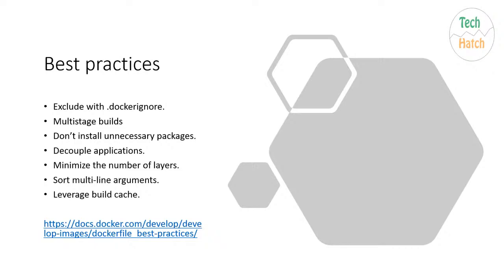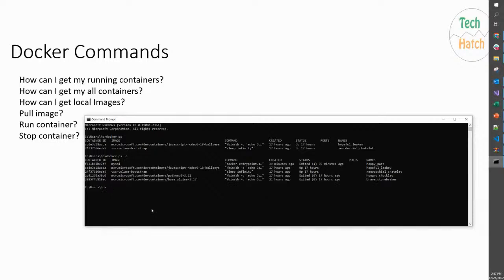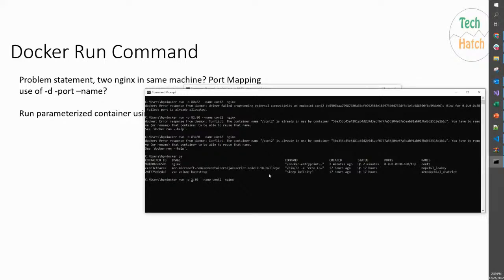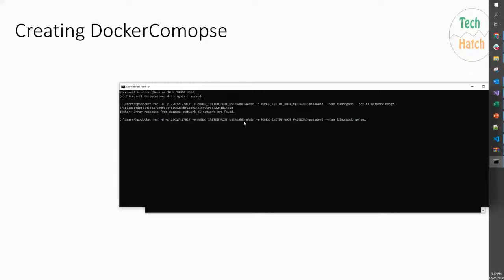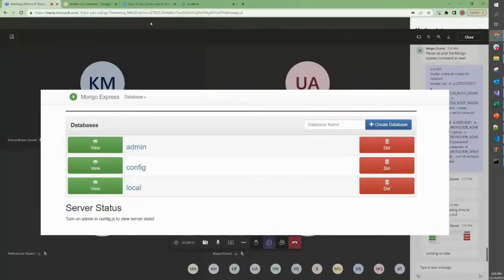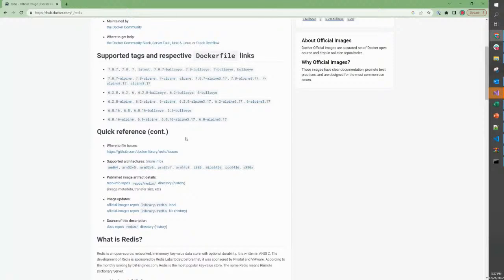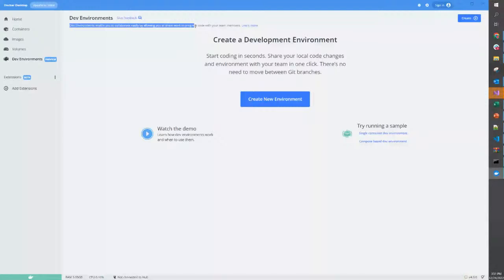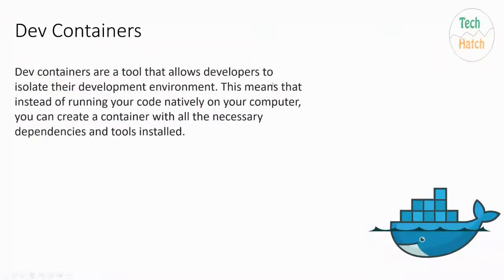Docker InsideOut - Dev & DevOps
Introduction to Docker:

    What is Docker and why is it useful?

    Overview of Docker architecture and terminology

    Setting up Docker on your machine

    Getting started with Docker:

    Creating and running Docker containers

    Exploring Docker images and pulling from Docker Hub

    Building and pushing Docker images to Docker Hub

    Persisting data with Docker volumes

    Using Docker Compose to define and run multi-container applications

    Best practices for Docker image design and container management

    Case studies:

    Examples of using Docker in development, testing, and production environments

    Tips and tricks for working with Docker in different scenarios

    Hands-on exercises:

    Opportunities for attendees to practice using Docker on their own

    Help troubleshooting any issues that arise

    Conclusion and next steps:

    Recap of key points covered in the workshop

    Resources for further learning and staying up to date with Docker